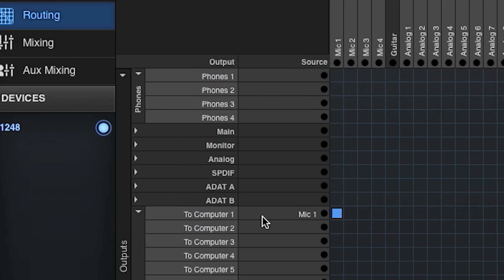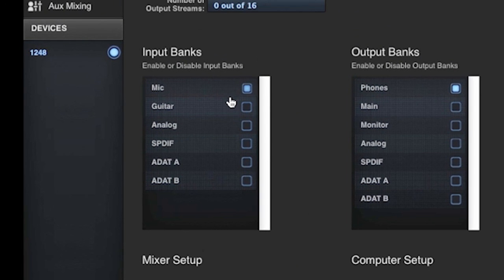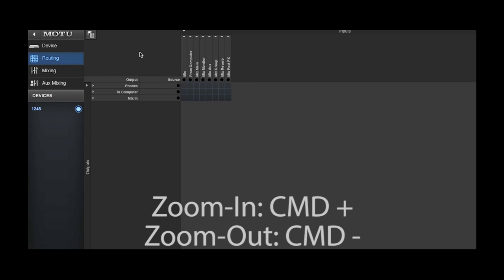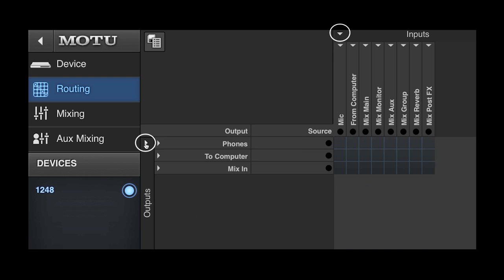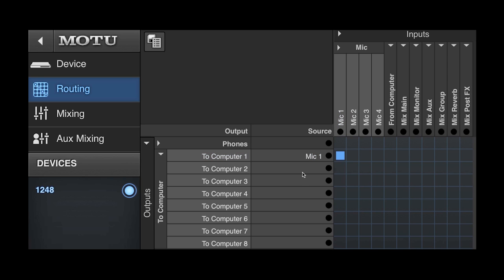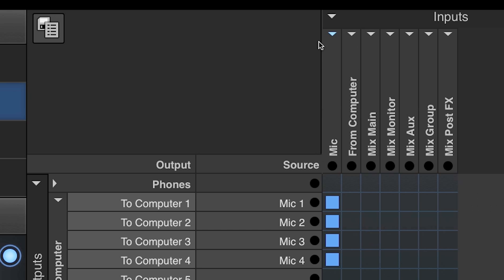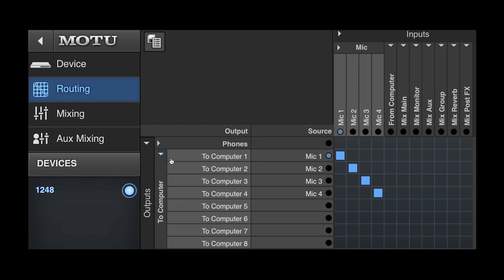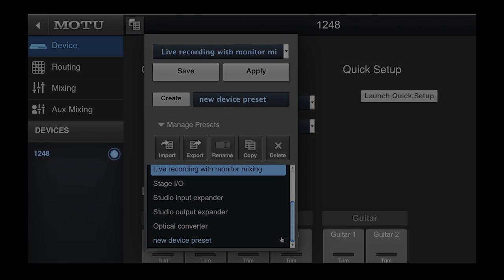MOTU Pro Audio - Routing Grid Tips & Techniques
Learn tips and techniques for the audio routing capabilities in MOTU AVB audio interfaces such as the 1248, 8M and 16A. Part 2 of 2.